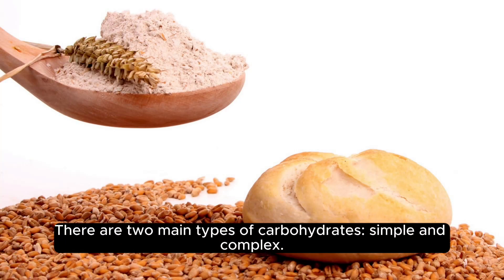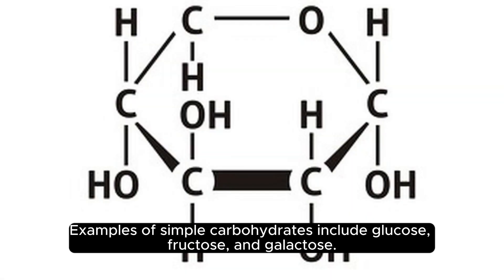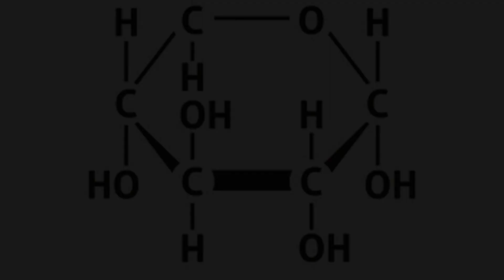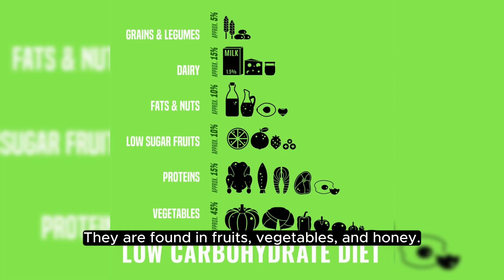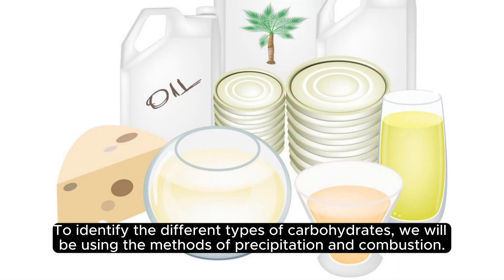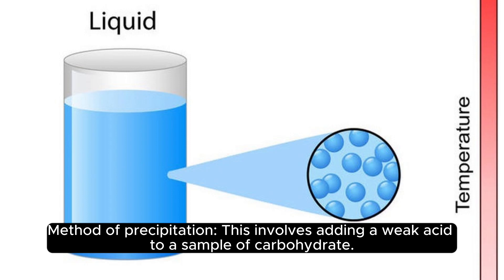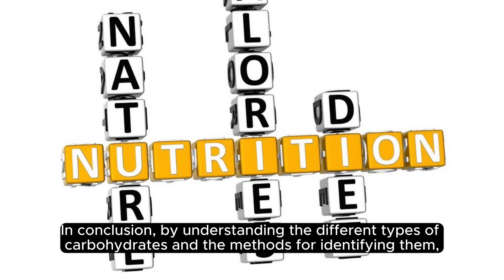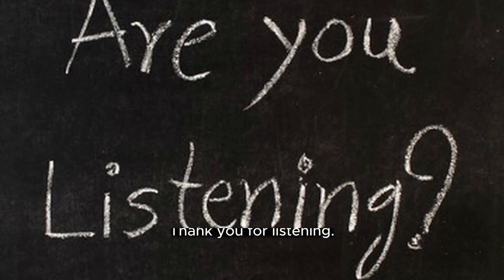Identifying the different types of carbohydrates.mp4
Identifying the different types of carbohydrates.